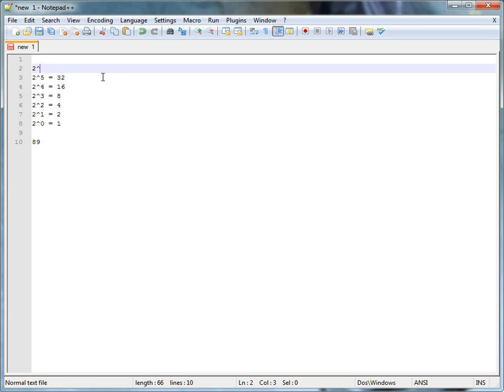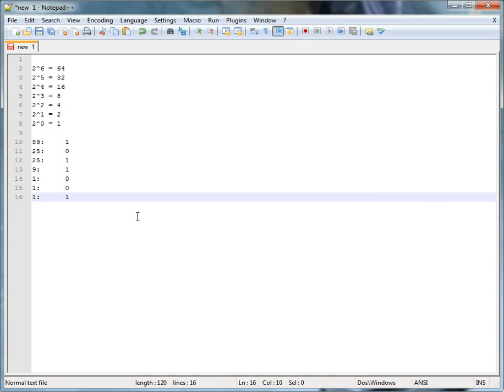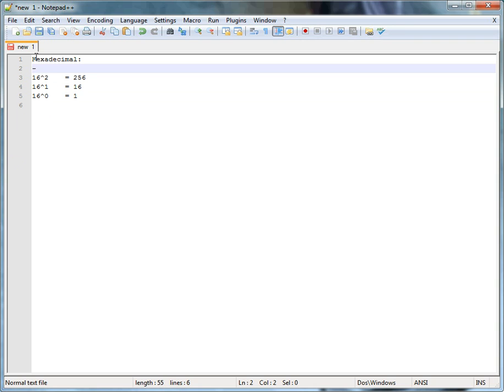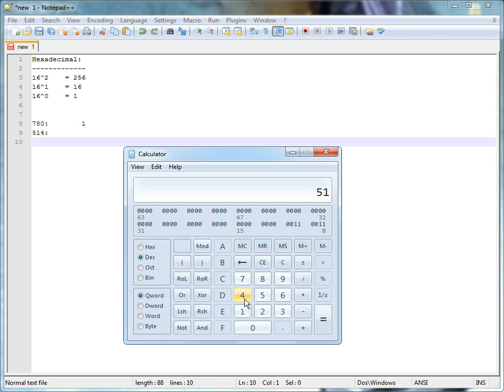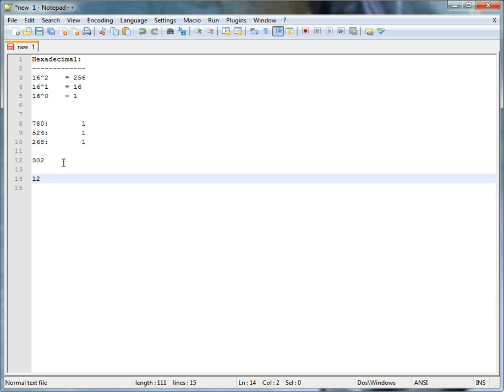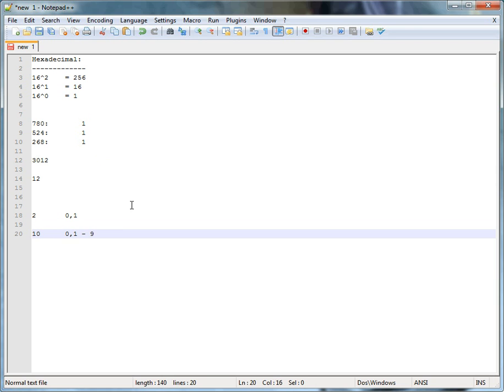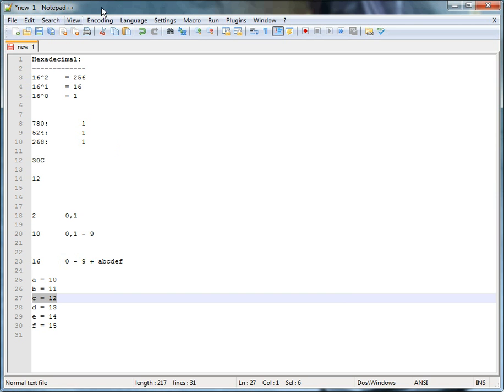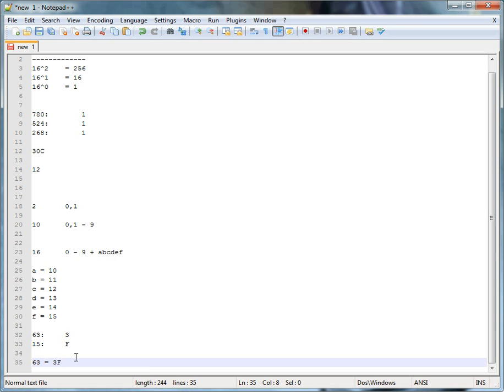Intro to Assembly 2: HexaDecimal Numbers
We learn about the base 16 system, and we won't learn about the uses yet, but that's for a later tutorial.

LERRIA BUGGY DEMO COMING SUNDAY!!:D